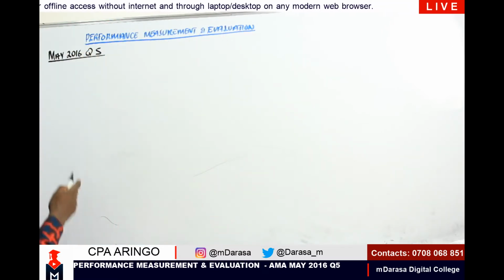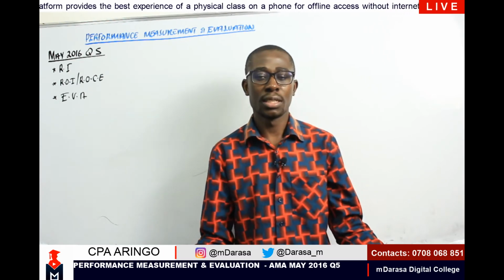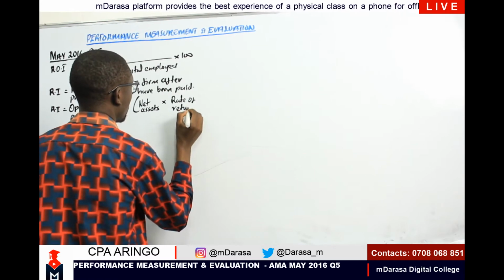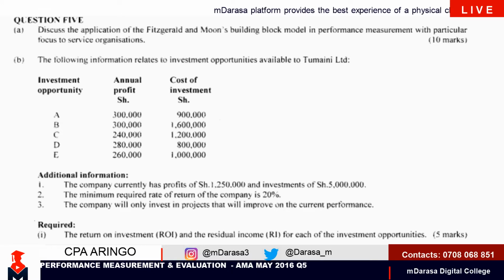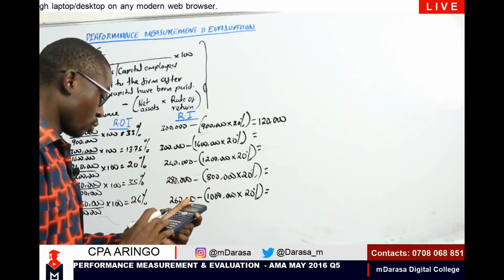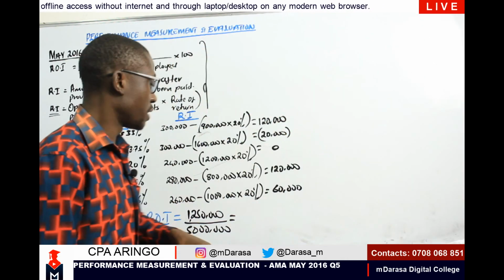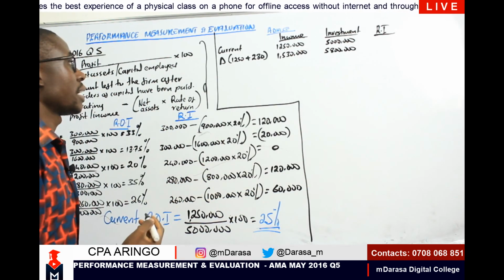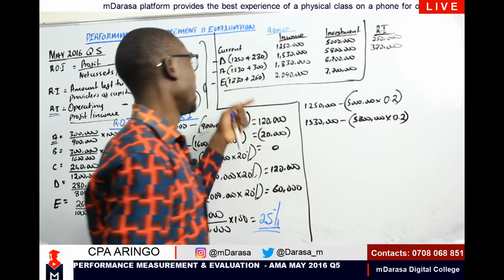PERFORMANCE MEASUREMENT & VARIATION - REVISION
ADVANCED MANAGEMENT ACCOUNTING SEC 5
TESTED MAY 2016 QUESTION 5C.
FOR MORE REVISION AND RESEARCH MATERIALS, DOWNLOAD MDARASA APP FROM PLAYSTORE OR APPSTORE.
REGISTER WITH US FOR E-LEARNING